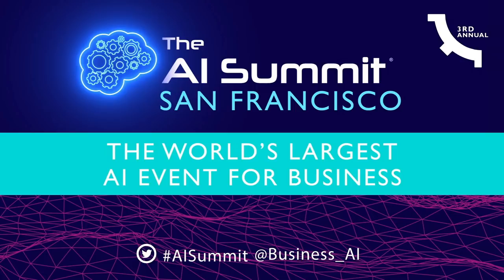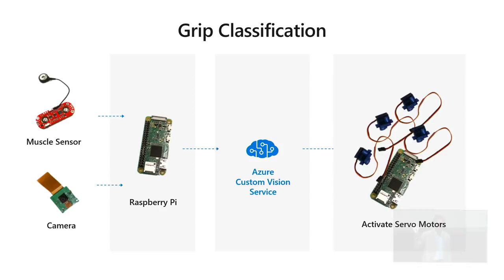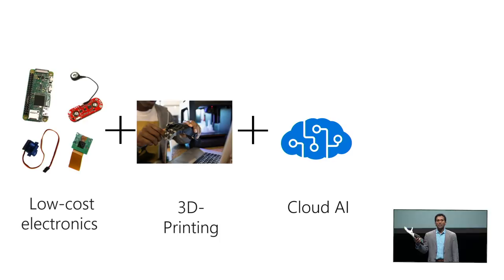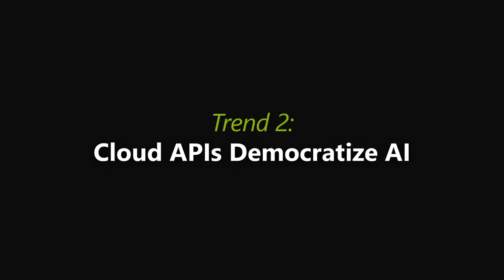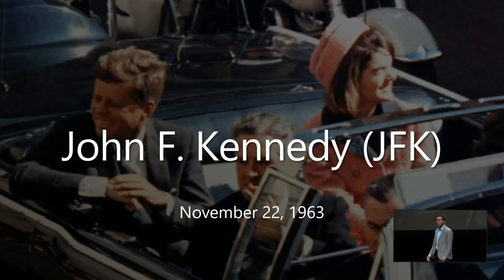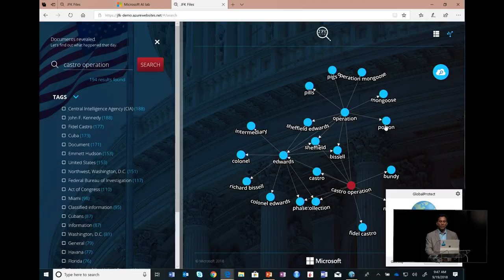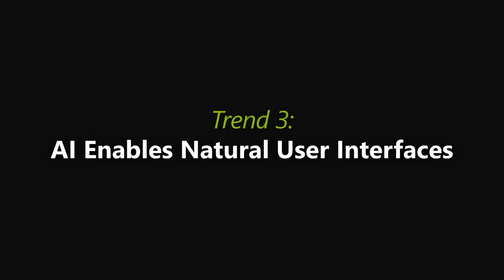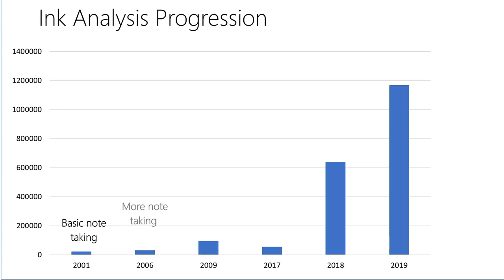2018 AI Summit San Francisco Keynote: Microsoft AI CTO Joseph Sirosh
We live in one of the most exciting and disruptive technological ages – the age of AI.  Major breakthroughs will have profound implications on our lives and on our society in general.  While we continuously push the frontier of technological innovations, with the goal of empowering organizations, developers and our society, new questions arise around how we deploy AI responsibly.  In this AI Summit San Francisco keynote, Microsoft AI CTO Joseph Sirosh shares how together we can achieve more when we put people at the center of AI design.